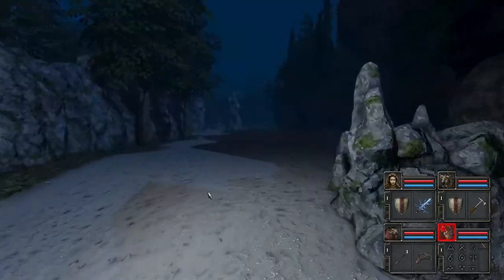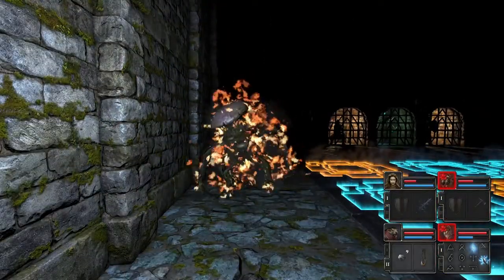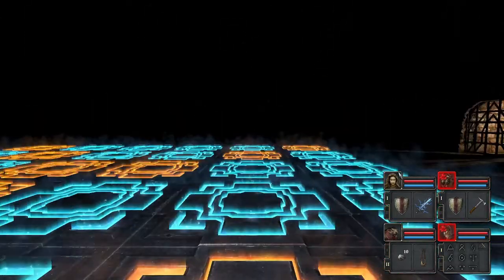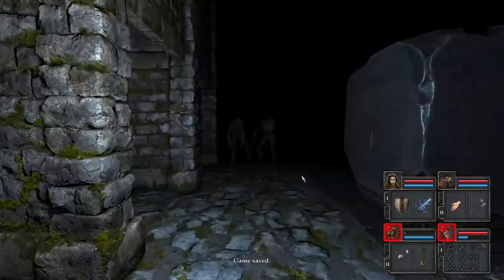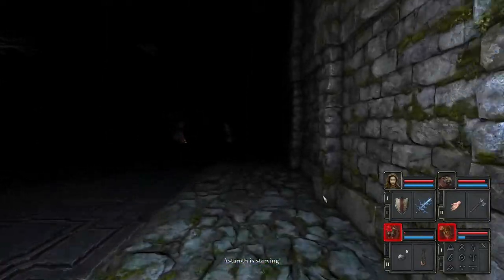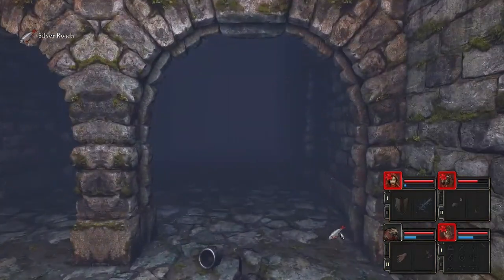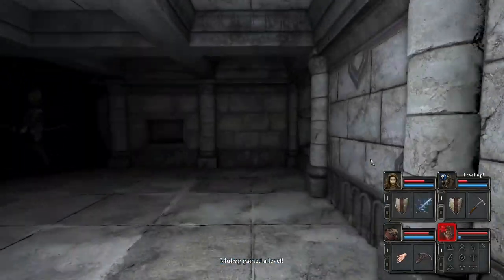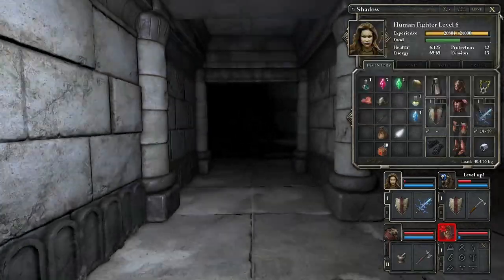mUtants Mortar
two parts to this short video: (find the mortar) .
/ Part One :  the tomb key must first be inserted.
/ Part Two:  find the upper Medusa entrance, she is vastly dangerous so the crew must be careful and her sister is nearby too! Once past her, the mortar is found! Defeat the Medusa and find the CHITIN ARMOUR TOO.